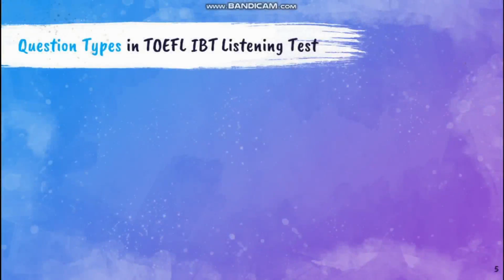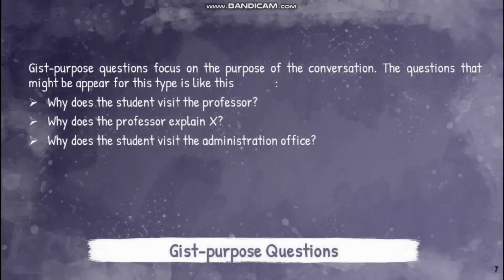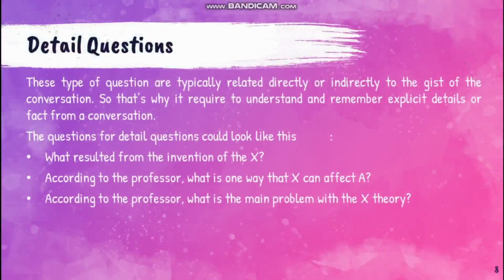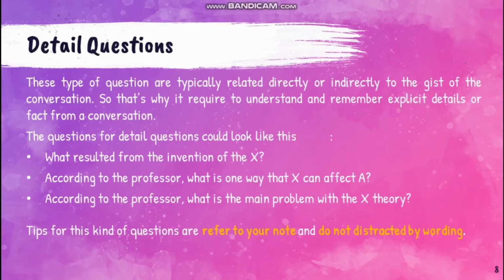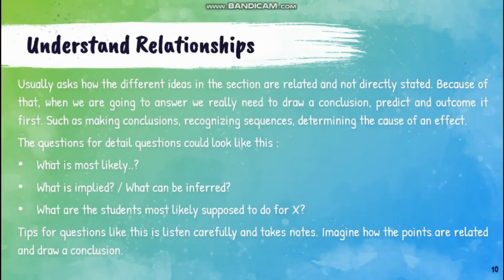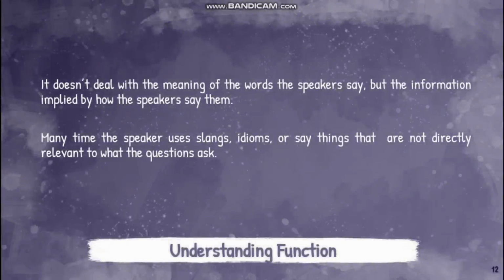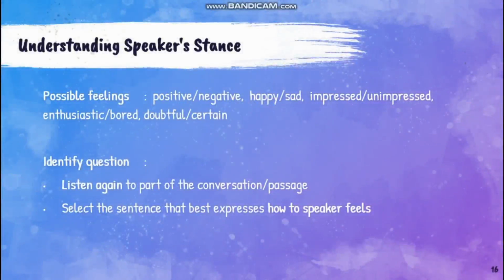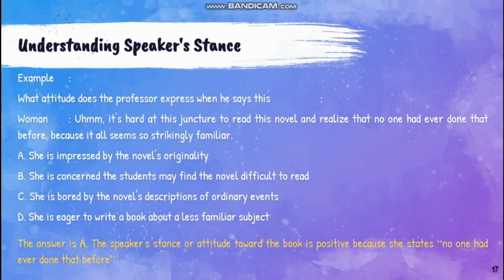Fajrin&Ananda_Class3_TOEFL IBT Listening Strategies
Made by a pair that consist of:
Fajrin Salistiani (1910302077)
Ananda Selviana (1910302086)